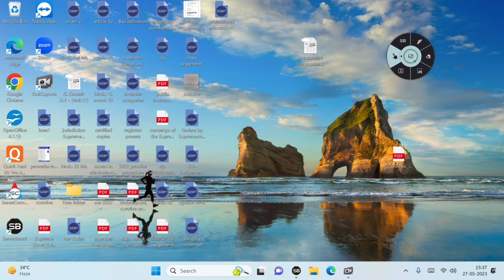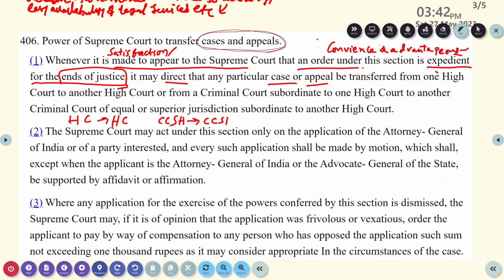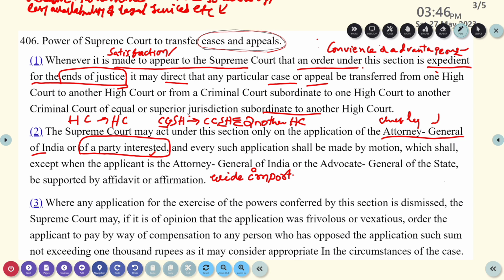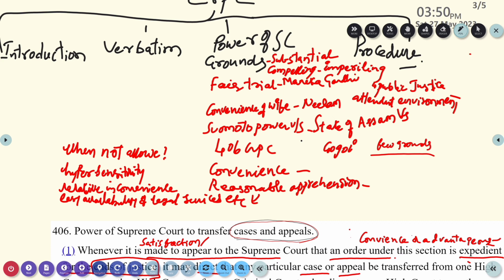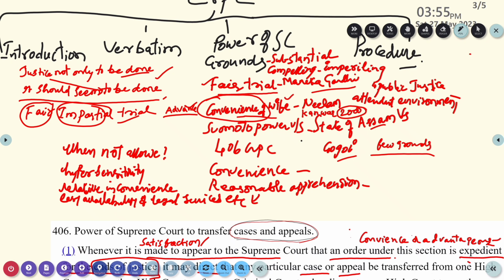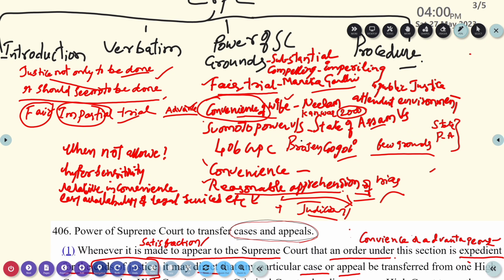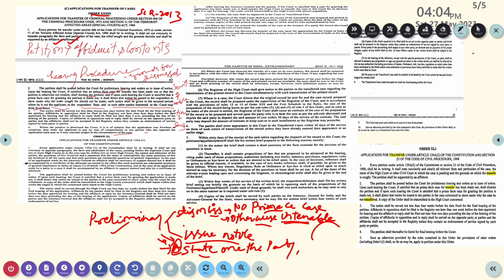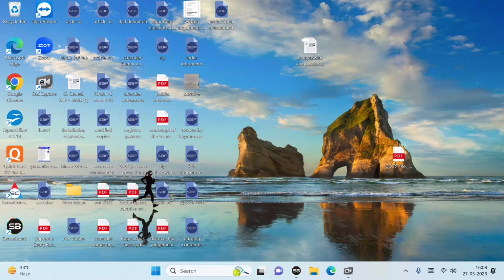Section 406 CrPC